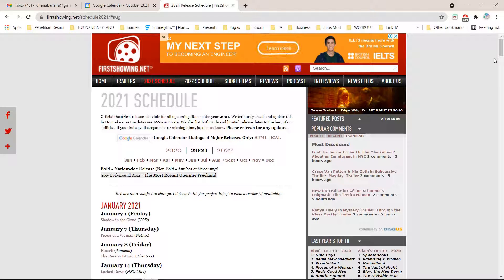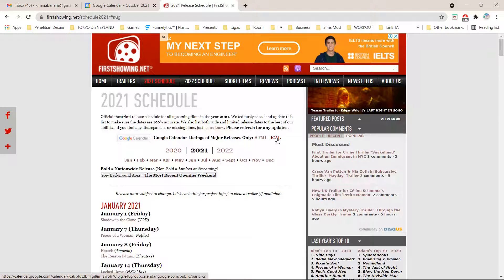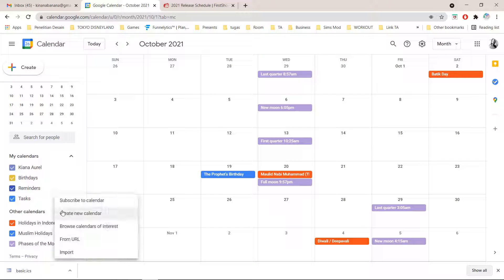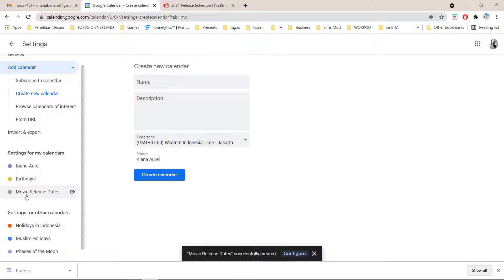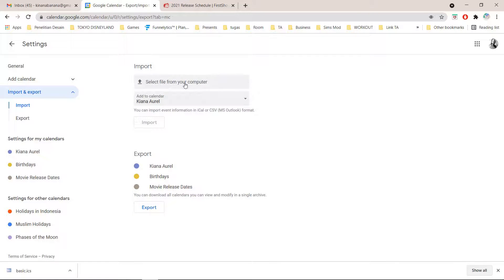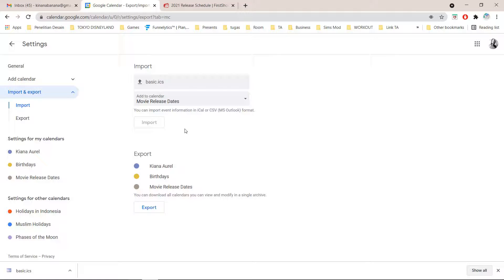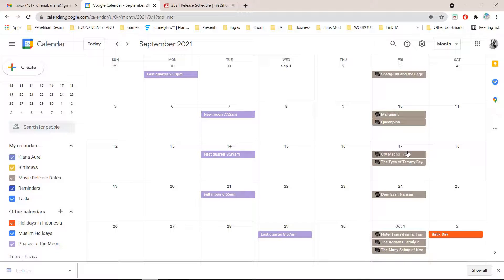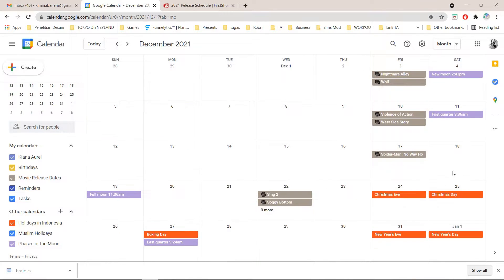How To Add Movie Release Dates In Google Calendar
Never forget the date of a movie release by adding this cool calendar to your google calendar!